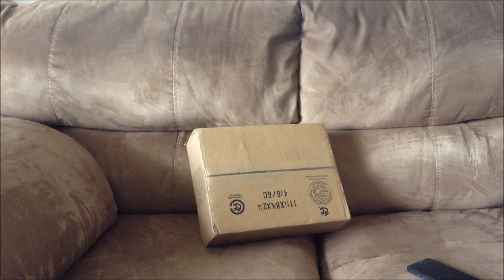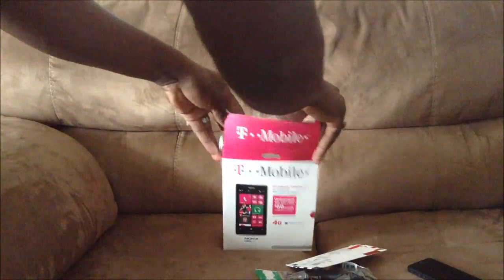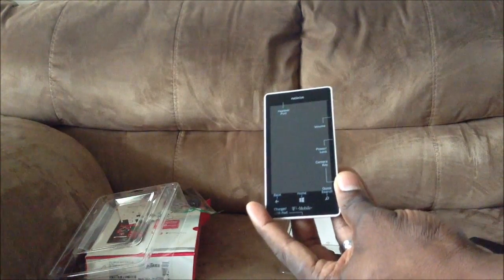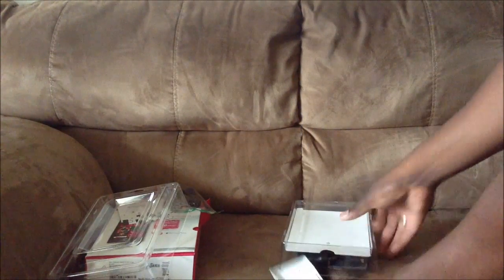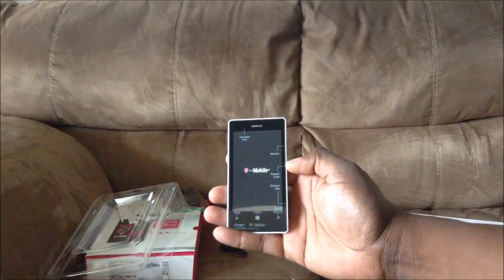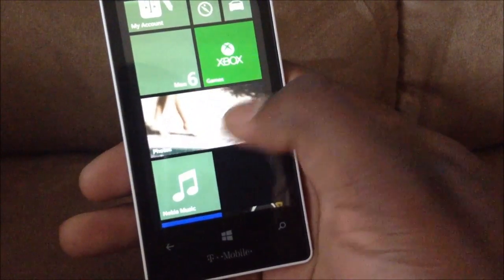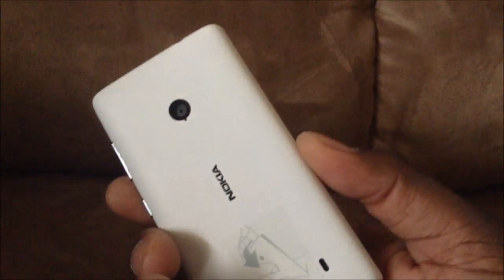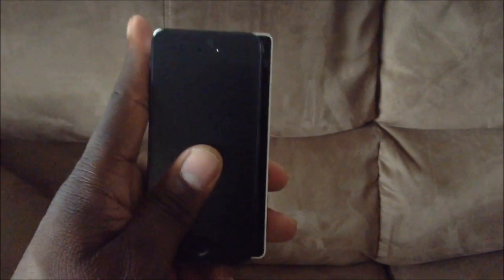Official T-Mobile Nokia Lumia 521 unboxing!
Nokia Lumia 521 unboxing...